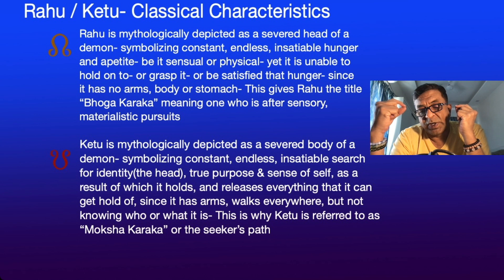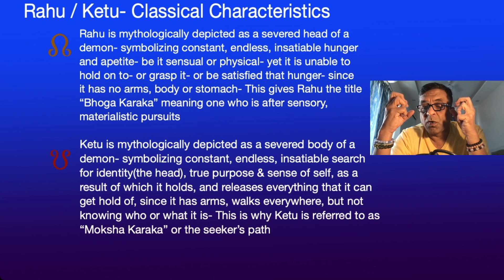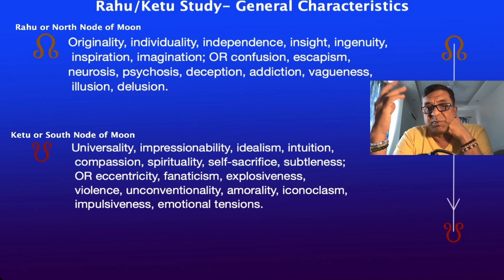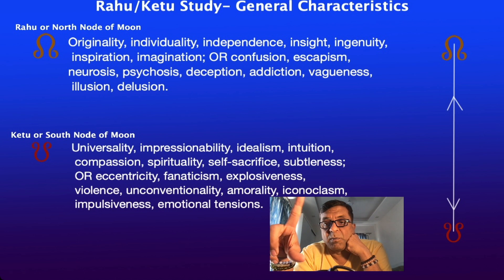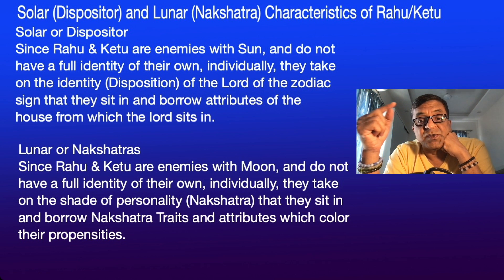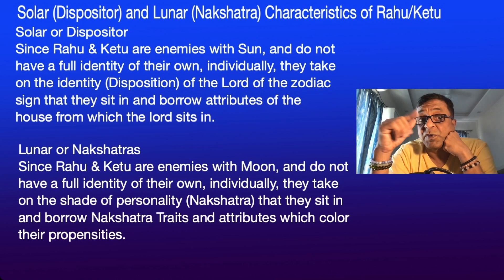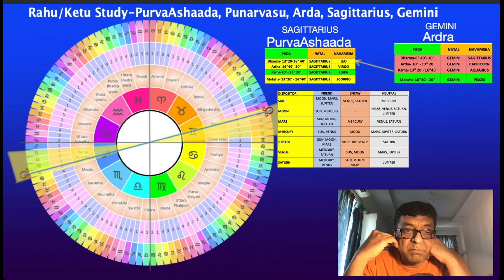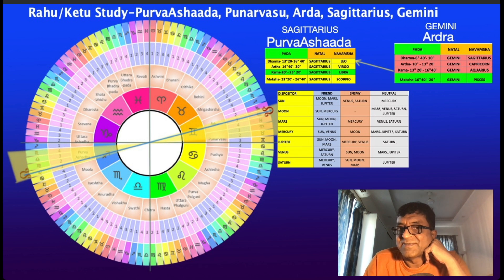Rahu & Ketu Study-9 Sagittarius Gemini in Vedic Astrology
The systematic study of Rahu and Ketu for every nakshatra can provide profound insights and benefits in various aspects of life. Here are 15 advantages:

Enhanced Understanding of Love Dynamics:

By analyzing Rahu and Ketu in different nakshatras, one can gain insights into unconventional or karmic love patterns, helping individuals understand their unique romantic behaviors and preferences.
Improved Marital Harmony:

Understanding the placement of Rahu and Ketu can reveal potential marital challenges and areas of growth, allowing couples to work on specific aspects for a harmonious relationship.
Career and Work Insights:

Rahu and Ketu's influence can highlight unconventional career paths, hidden talents, and areas where one might achieve unexpected success or face unique challenges.
Identification of Talents:

These nodes often point to hidden or unconventional talents that may not be apparent through other planetary placements, guiding individuals to develop these skills.
Clarification of Life Paths:

Rahu and Ketu's positions can indicate significant life themes and lessons, helping individuals understand their life's purpose and direction more clearly.
Understanding Karmic Imprints:

These nodes are closely associated with past life karmas. Their study can provide insights into unresolved karmic issues that influence the current life.
Revelation of Hidden Personality Aspects:

Rahu and Ketu can uncover deeper layers of one's personality, including hidden fears, desires, and motivations, promoting greater self-awareness.
Improved Human Interactions:

By understanding the influence of these nodes, individuals can navigate complex social interactions and relationships more effectively, leading to better communication and understanding.
Enhanced Problem-Solving Skills:

The unconventional and innovative thinking associated with Rahu can inspire new approaches to problem-solving and decision-making in various life areas.
Spiritual Growth and Development:

Ketu's influence often points to spiritual detachment and growth, guiding individuals towards a deeper understanding of their spiritual journey and practices.
Informed Decision Making in Love and Marriage:

Understanding how Rahu and Ketu influence one’s romantic and marital life can lead to more informed decisions, improving relationship choices and compatibility.
Awareness of Psychological Patterns:

The nodes' positions can shed light on subconscious patterns and behaviors, helping individuals address psychological issues and achieve emotional healing.
Navigating Transformative Life Events:

Rahu and Ketu often signify periods of significant change and transformation. Their study can help individuals prepare for and navigate these periods with greater ease.
Insight into Ancestral Influences:

These nodes can reveal the impact of ancestral karmas and patterns on one's life, providing a deeper understanding of inherited traits and tendencies.
Enhanced Creativity and Innovation:

The energy of Rahu, associated with breaking boundaries and thinking outside the box, can enhance creativity and lead to innovative solutions in personal and professional life. Donations welcome at my Paypal “Astrology should be more of a science of understanding present, self and charting your own course in life, consciously- rather than just the defeatist & disempowering predictive way that it is most popularly used”- Unknown